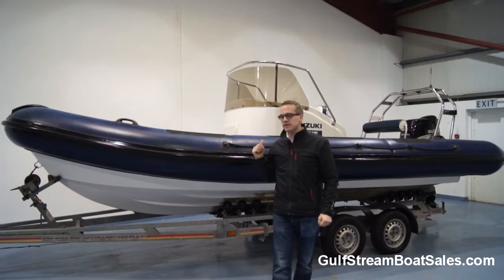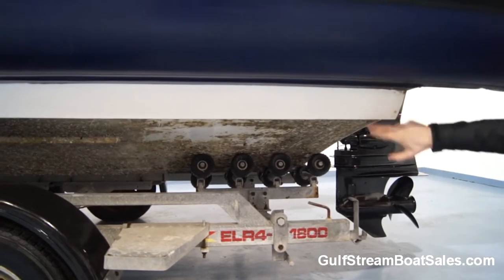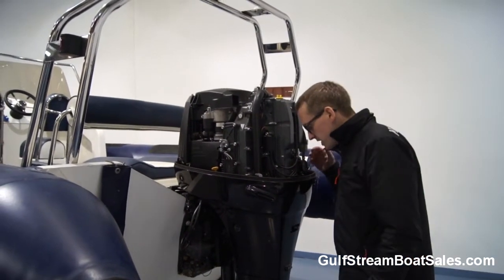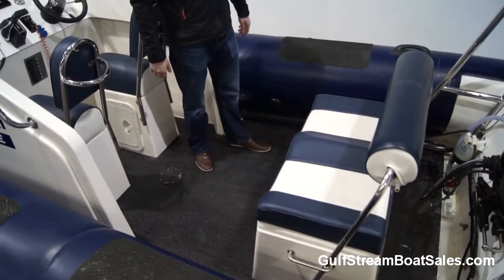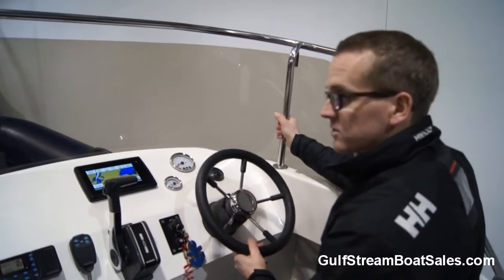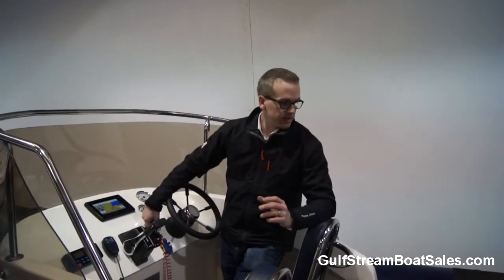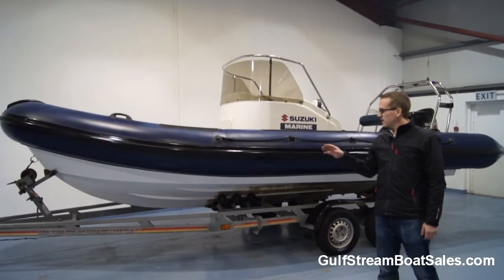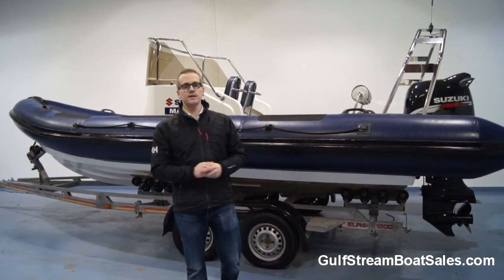Ferryman 630 -- Review and Water Test by GulfStream Boat Sales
No Nonsense… Great Value

This Ferryman 6.3m RIB may not have the frills associated with some of the more glamorous brands but what this boat does have is a rugged, no-nonsense, deep-v hull design with proper go-anywhere coastal ability, that is guaranteed to put a smile on your face. Combine that with the proven reliability & economy of the Suzuki DF140 Outboard, with only 30hrs on the clock, and the appeal of this boat is obvious.

This boat has had only 2 owners from new and has been very lightly used. Just updated last season with a 7″ touch screen Garmin Chartplotter, along with a Navman VHF, and large wrap-around helm console, this boat is a great go-anywhere, all-weather, RIB.